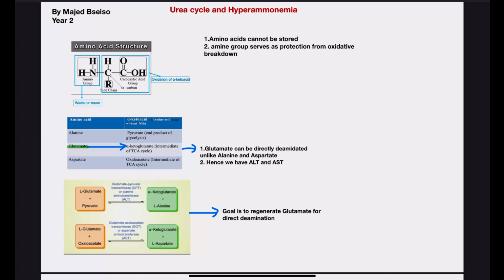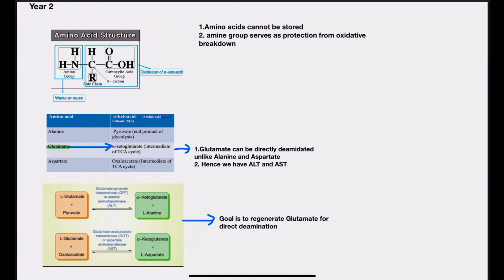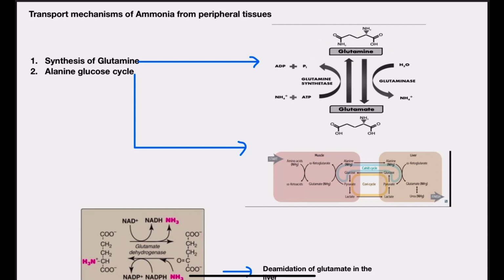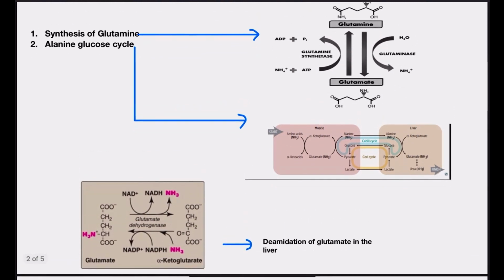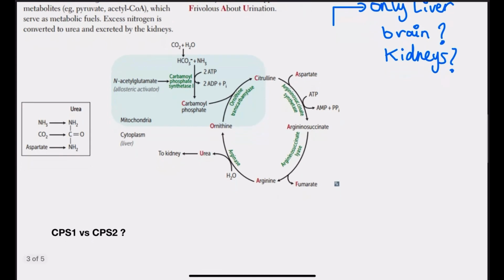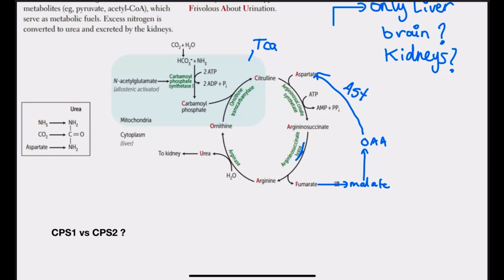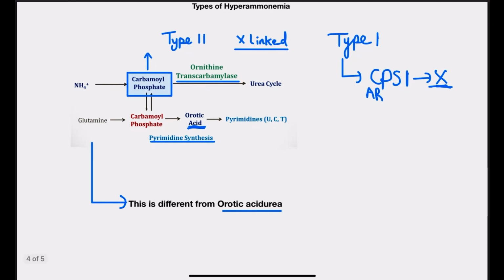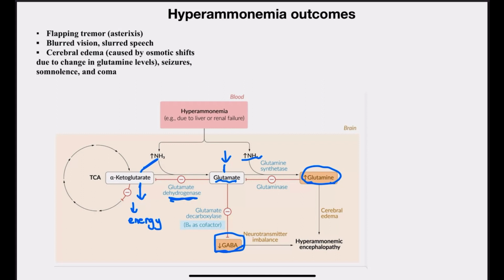The Urea cycle I Majed Bseiso I Biochemistry Made Easy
In this video, we discuss the vital key principles of the urea cycle, as well as the key differences present in type II hyperammonemia and orotic acidurea.